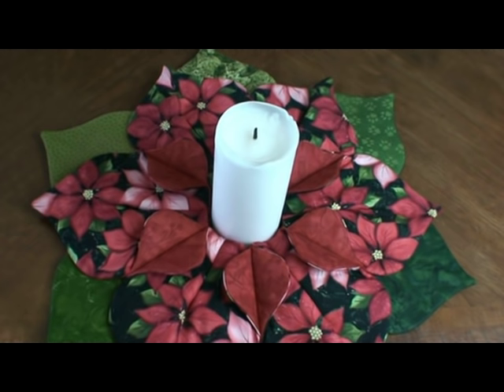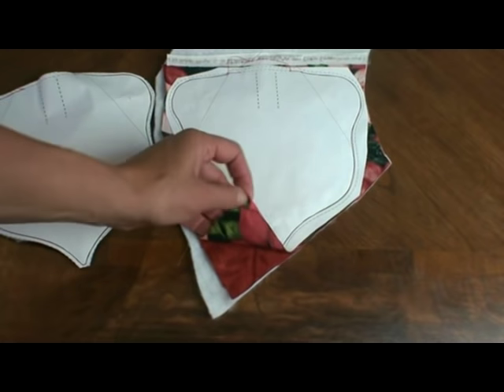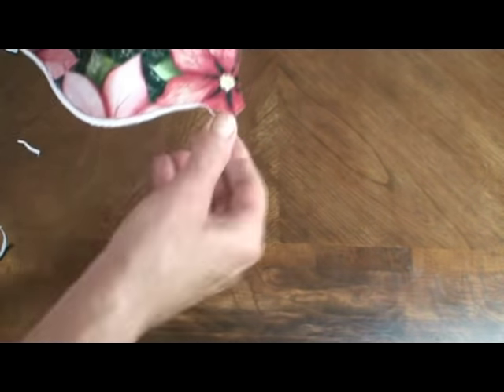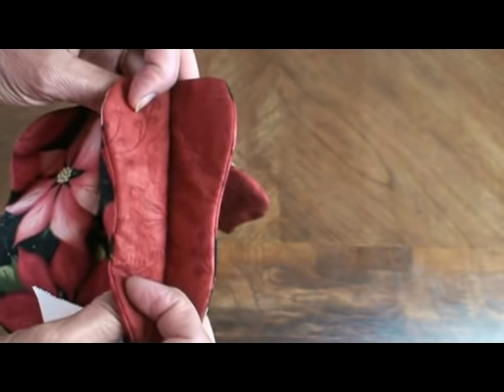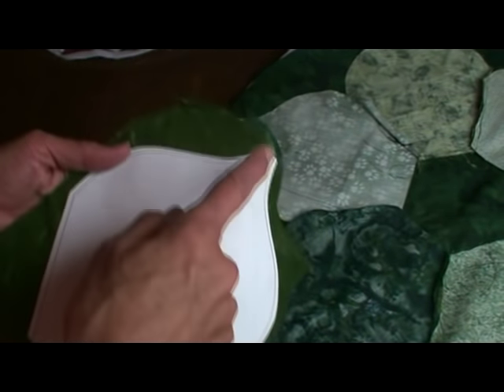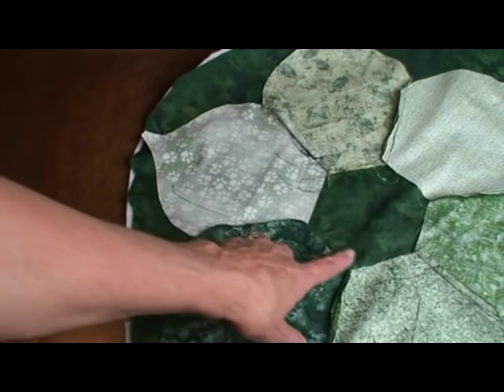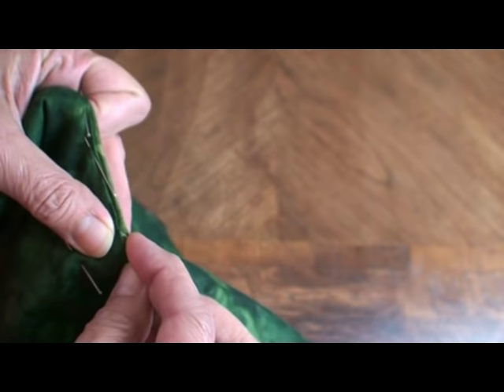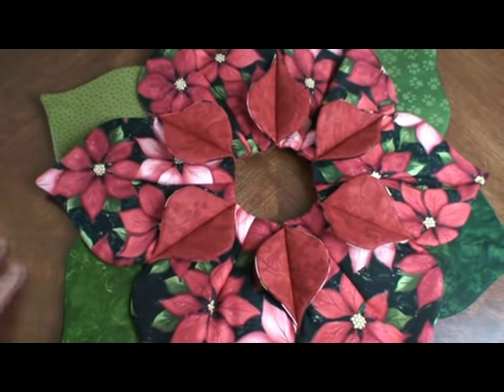Poinsettia Centerpiece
We are offering this pattern for $3.00 on our website at
Look for "Centerpieces" in the pull down under the store tab.